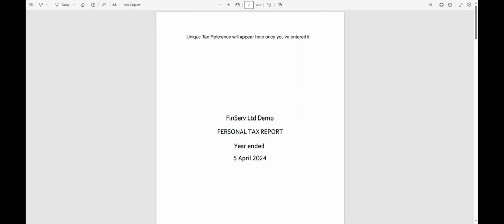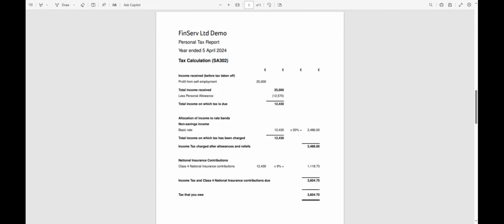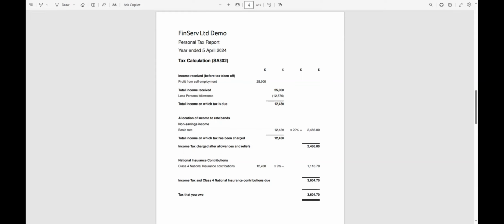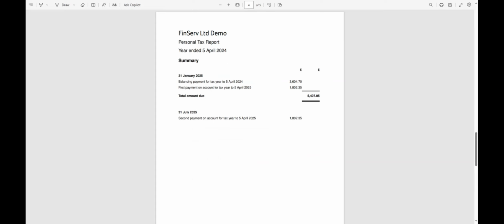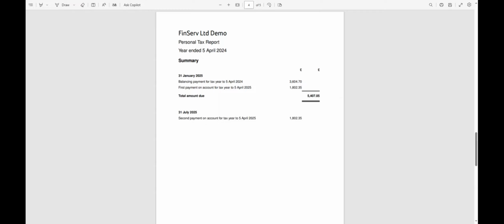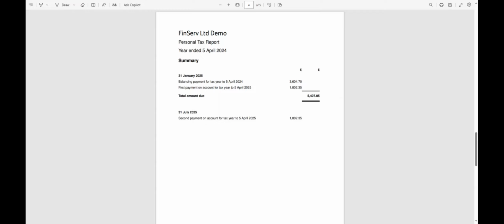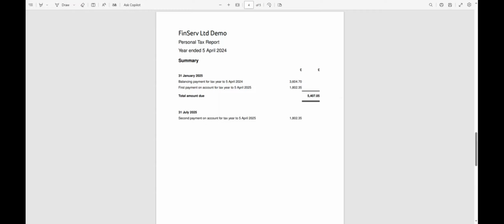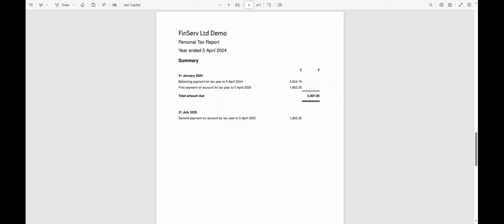Understand Your HMRC Self Assessment Tax Bill: Payments On Account Explained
In this video, we break down everything you need to know about HMRC’s self-assessment tax system, focusing on tax bills and payments on account. If you’re self-employed or have other untaxed income in the UK, understanding how payments on account work is crucial to staying on top of your tax obligations. We’ll cover how to calculate your tax bill, important deadlines, and how to manage your first and second payments on account with HMRC.

Whether you’re new to self-assessment or just looking for a refresher, this guide will help you navigate the process with confidence and avoid any surprises when it comes to your tax payments.